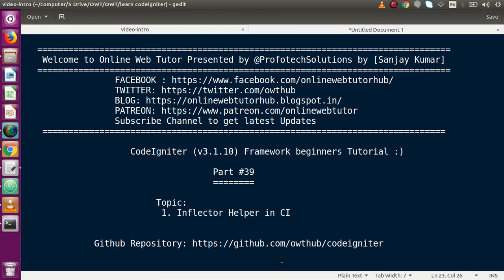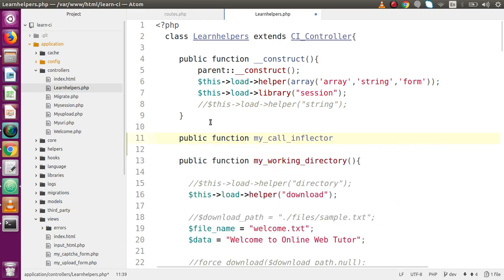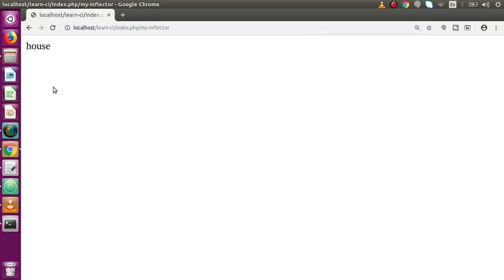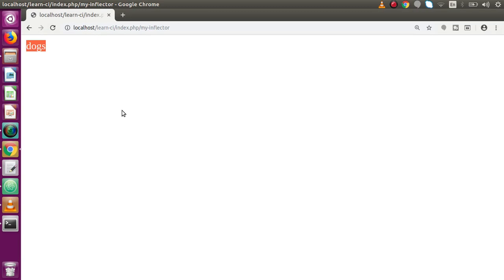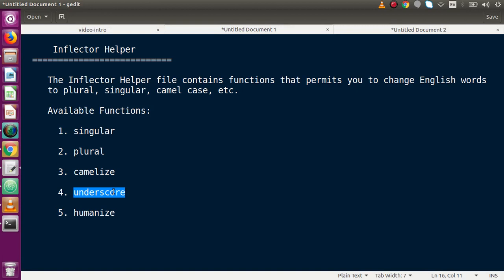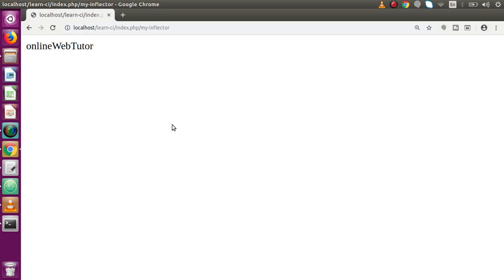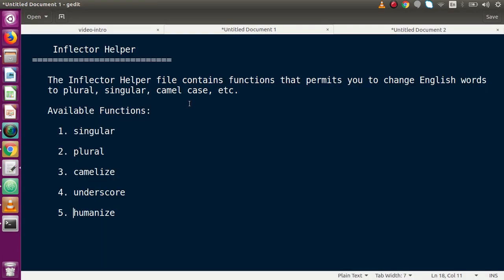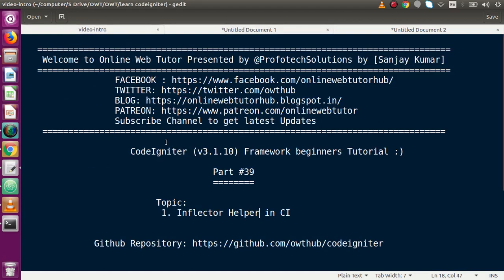Learn CodeIgniter (v3.1.10) Framework Beginners Tutorial #39 - Inflector Helper in CI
INFLECTOR HELPER IN CODEIGNITER

     The Inflector Helper file contains functions that permits you to change English words
     to plural, singular, camel case, etc.

     Available Functions:

 1. singular

 2. plural

 3. camelize

 4. underscore

 5. humanize